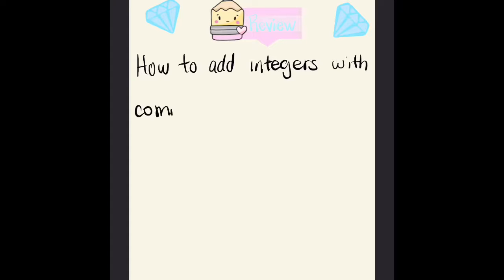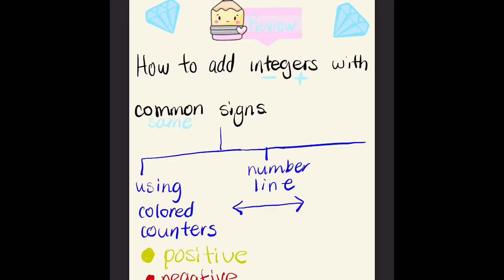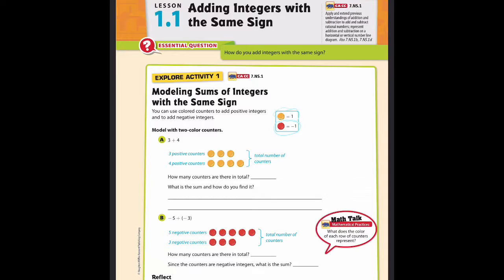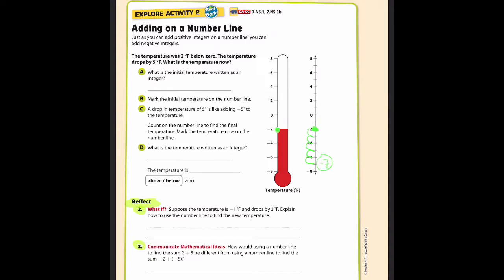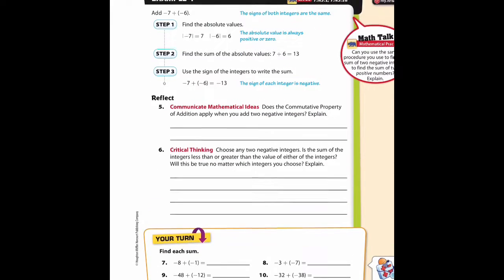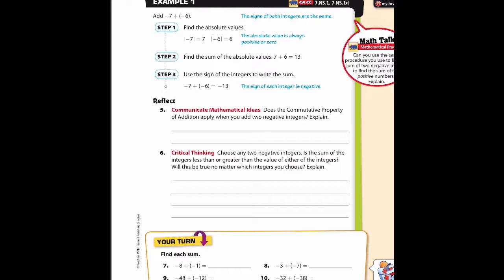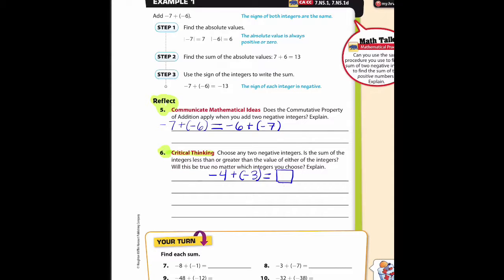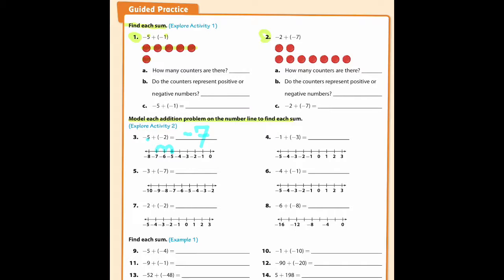7th Grade GoMath Lesson1.1